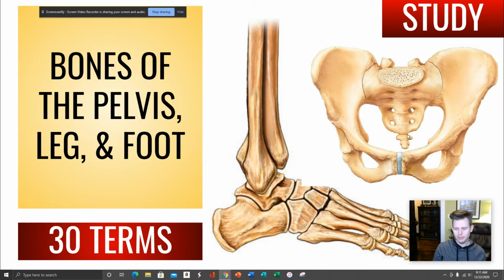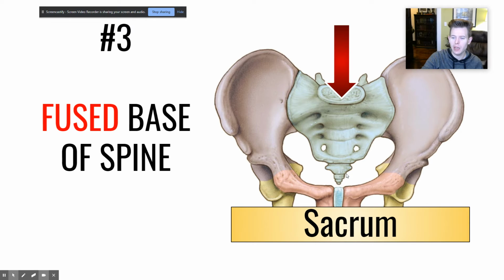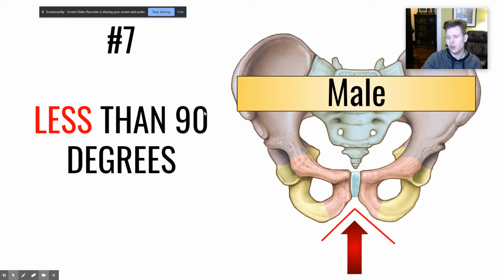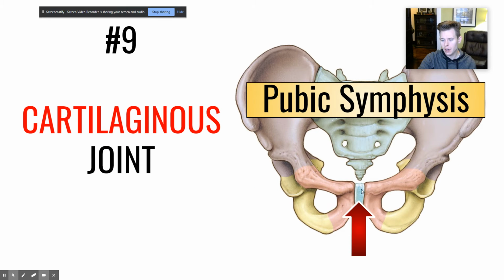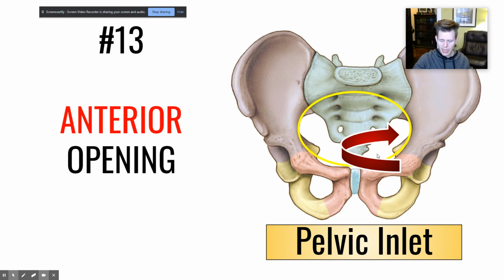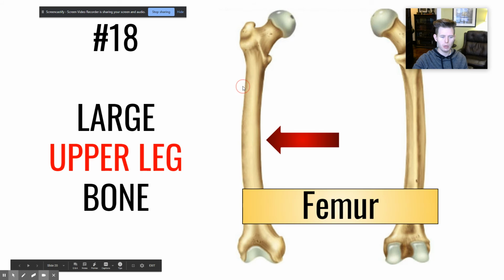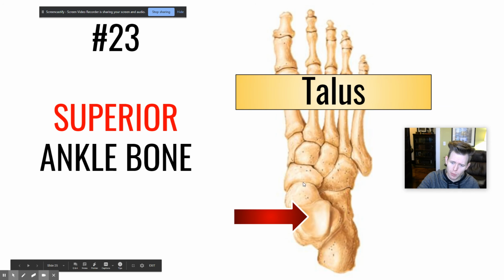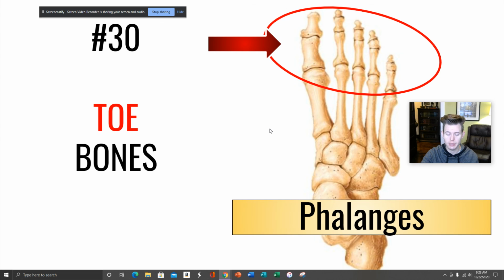Study: Bones of the Pelvis, Leg, & Foot